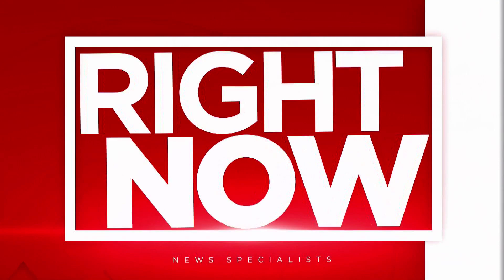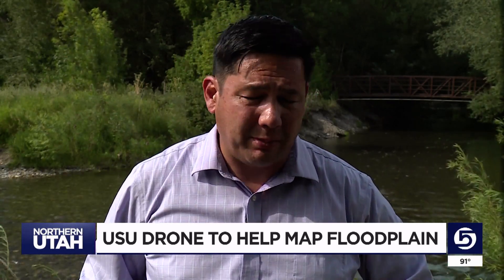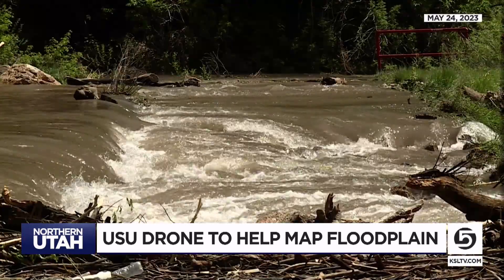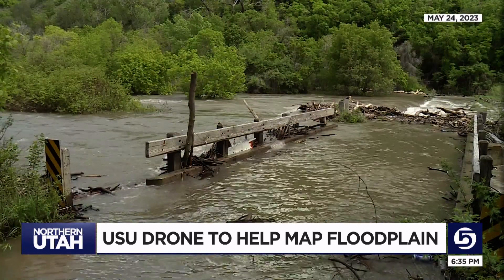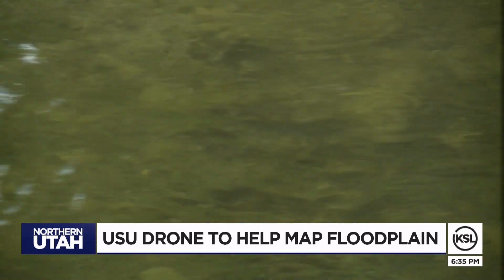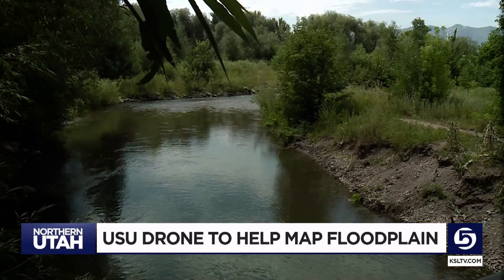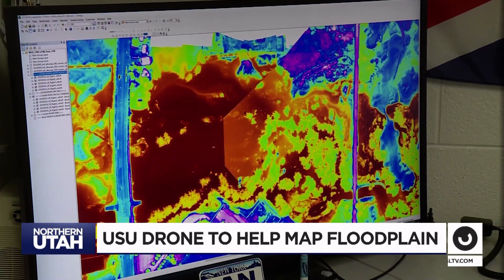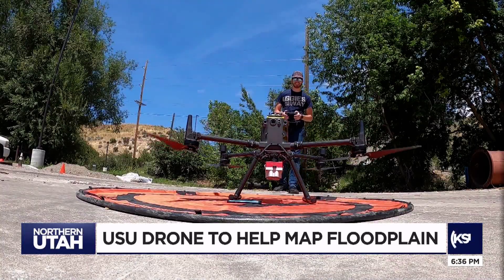Peak river flow, and a drone, brought a unique chance for study of Logan floodplain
Cities typically use satellite imagery to study a floodplain, but those areas are often blocked by trees and vegetation. A drone from Utah State University is cutting through all of that.